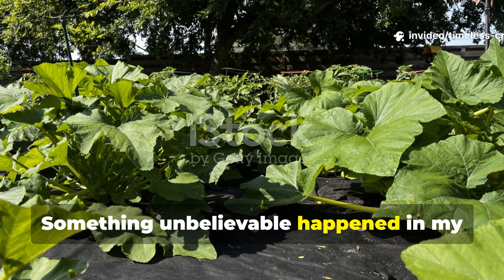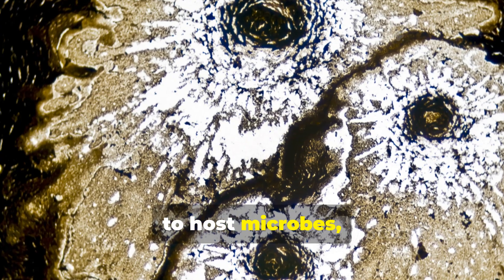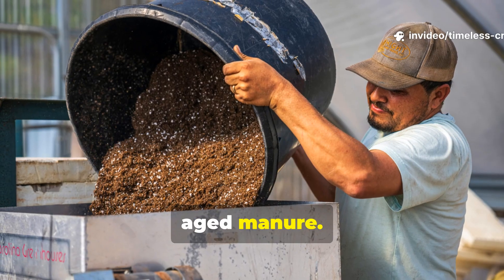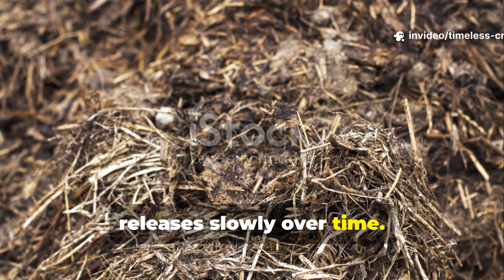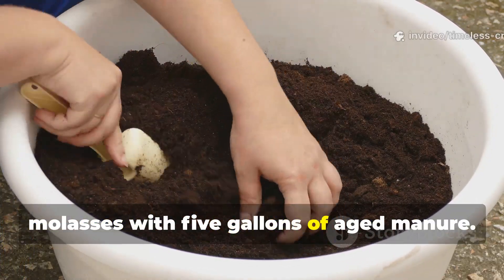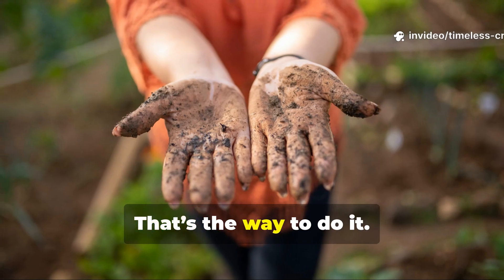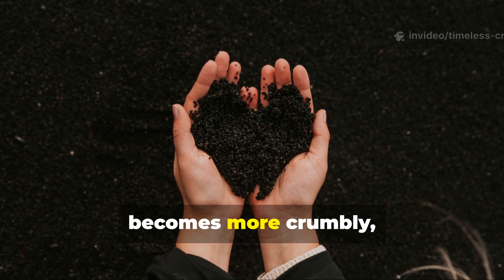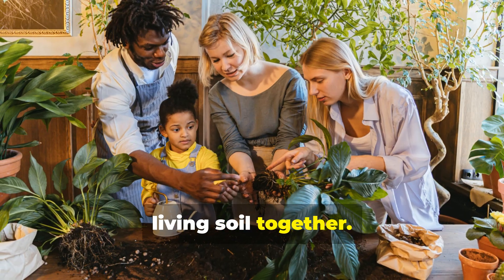I Charged My Biochar with THIS Biological Reactor and Plants WENT CRAZY!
In today’s Timeless Crops Haven video, I reveal the exact biological reactor I used to charge my biochar—turning it from ordinary carbon into a living, breathing soil supercharger that transformed my plants in weeks.

Discover how molasses, aged manure, and raw biochar come together to create a microbial powerhouse that rewrites the rules of soil fertility. Once you see the results, you’ll never use raw biochar again.

What’s inside this powerful guide:
• The real reason raw biochar performs at only a fraction of its potential
• The microbial explosion triggered by molasses and why it supercharges biochar instantly
• How aged manure transforms biochar into a nutrient-packed biological reactor
• A step-by-step breakdown of the exact formula: 1 gallon molasses + 5 gallons manure + 15 gallons water + 5 gallons biochar
• How to charge biochar for 2–4 weeks to create a living soil amendment
• The application rates that deliver the best results for beds, containers, and raised gardens
• Shocking before-and-after soil changes within just 7–14 days
• The long-term effects of charged biochar on root growth, water retention, and nutrient cycling
• Why supercharged biochar boosts yields, thickens stems, darkens foliage, and reduces disease pressure

If you’re ready to see soil biology come alive—and witness plants respond at a level you’ve never experienced—this is the video you’ve been waiting for. Packed with real results, practical steps, and deep insights for both beginners and advanced gardeners.

This is more than a gardening hack. It’s a soil revolution.